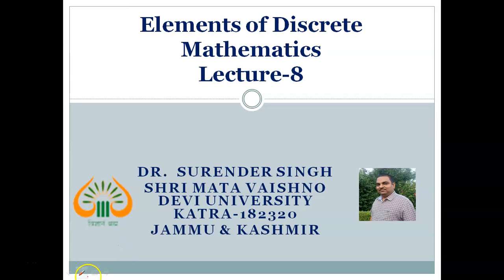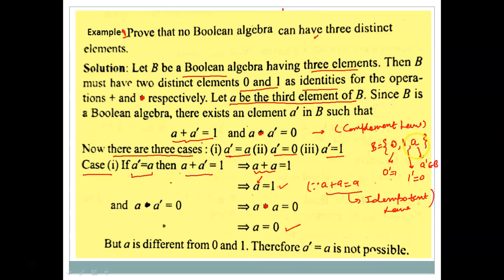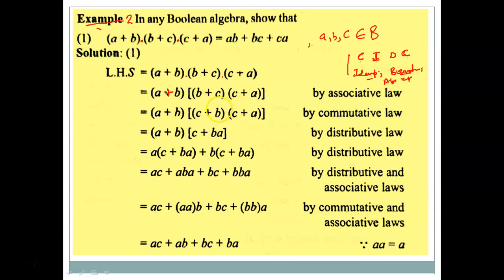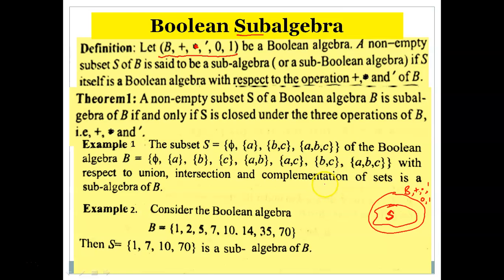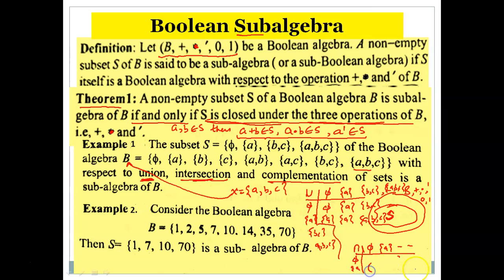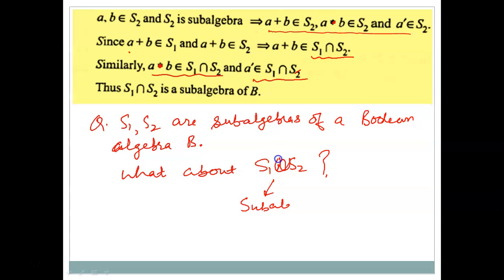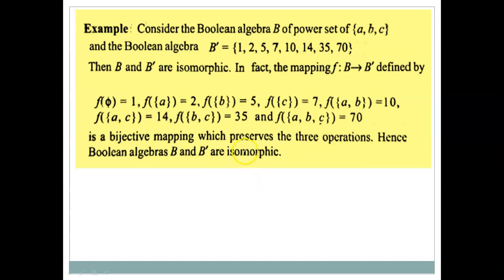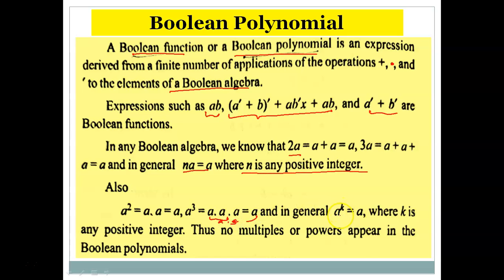Lecture 8 EDM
Boolean Subalgebra, Isomorphism of Boolean Subalgebras